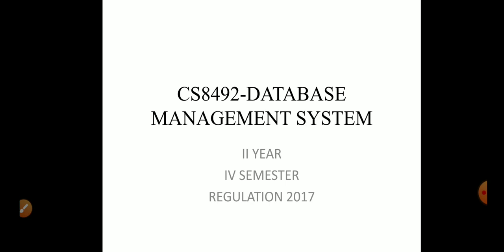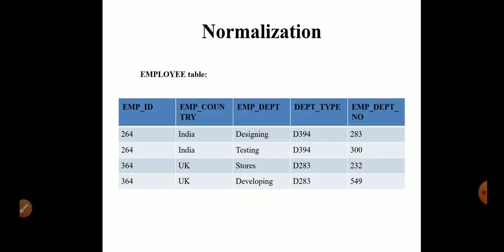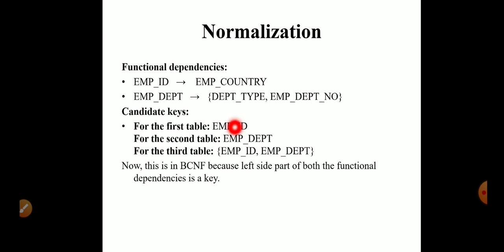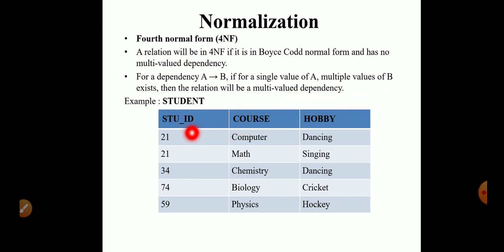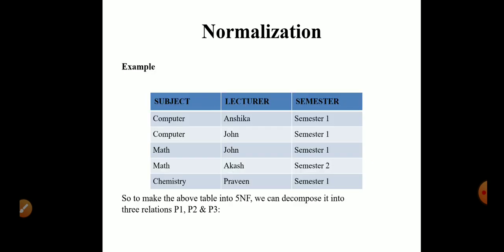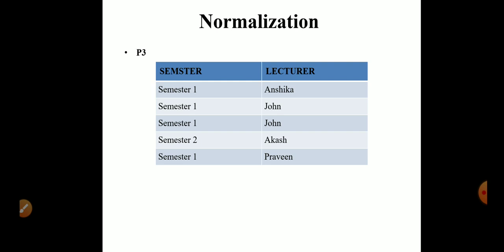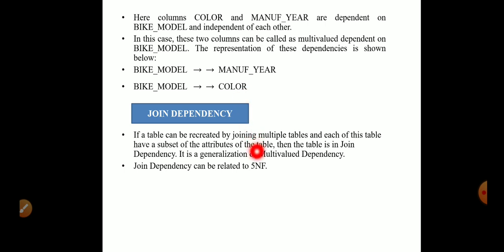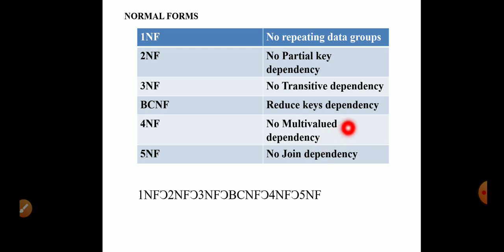Normalization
Department :CSE
Year/Sem/Regulation:II/IV/2017
Subject Name:DBMS
Unit/Title:2/Normalization
Staff Name:Ms.Prinslin